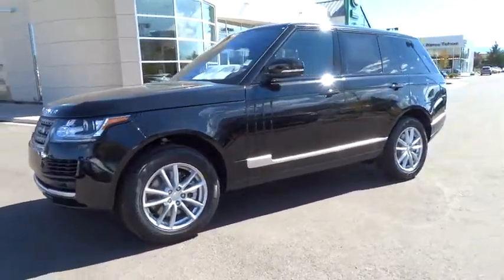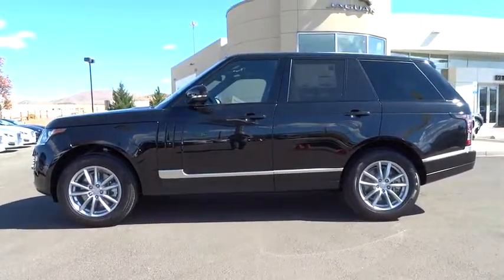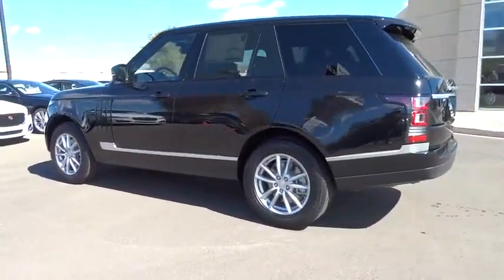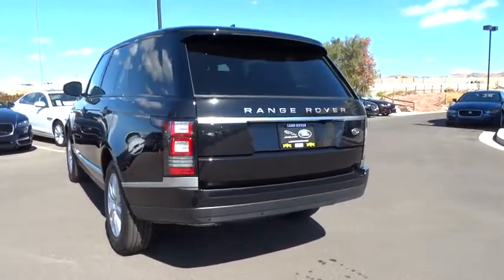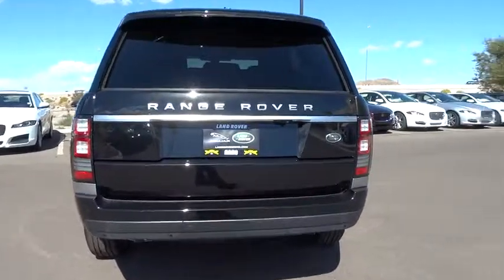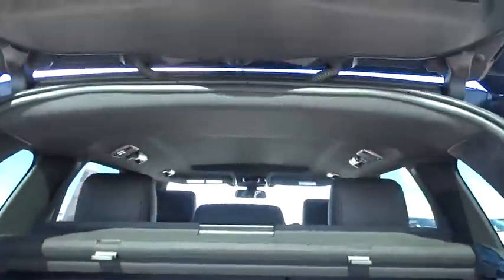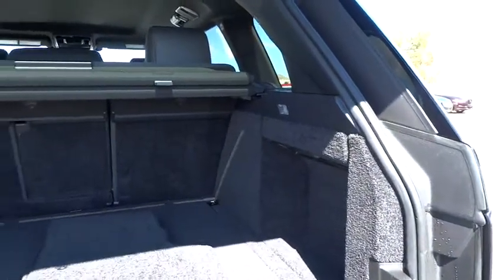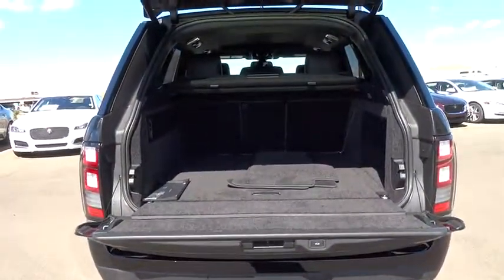2016 Land Rover Range Rover Reno, Sparks, Carson City, Sacramento, Nevada R5911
2016 Land Rover Range Rover
2016 Land Rover Range Rover  - Stock#: R5911 - VIN#: SALGR2PF6GA308717